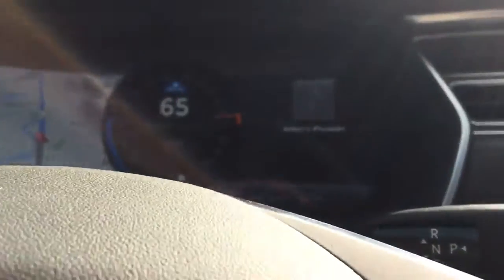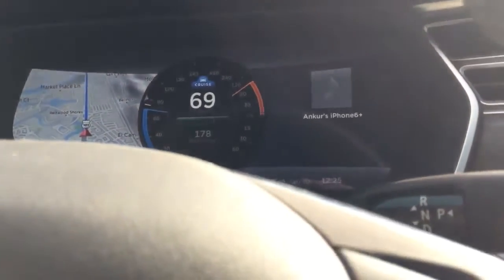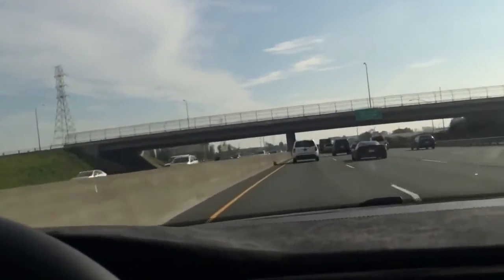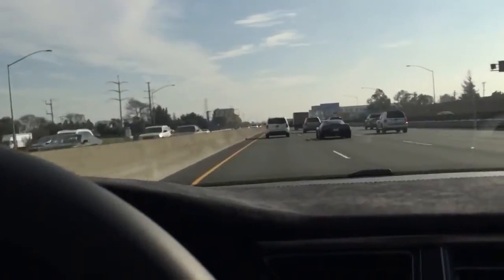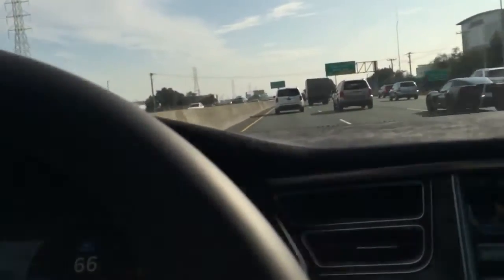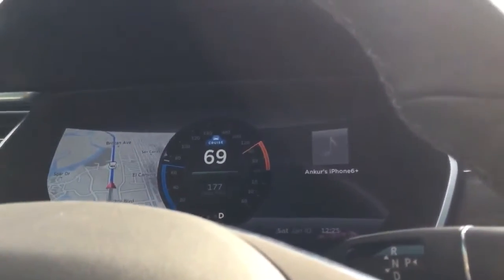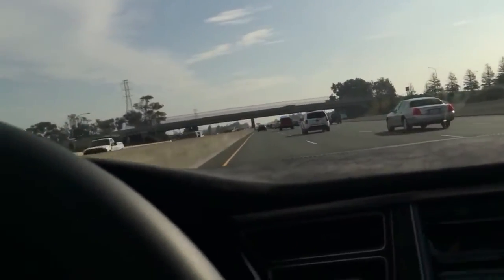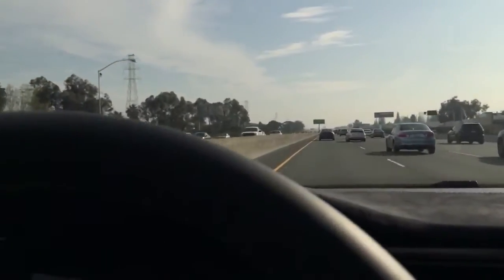Tesla Model S P85D traffic aware cruise control (2015)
Demonstration of traffic aware cruise control.

Tesla,Model,S,P85D,traffic,aware,cruise,control